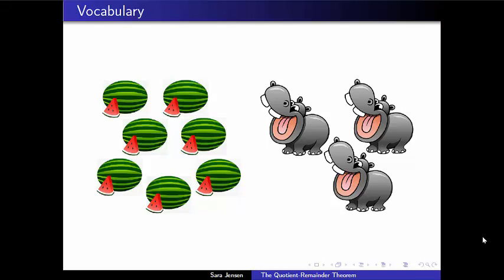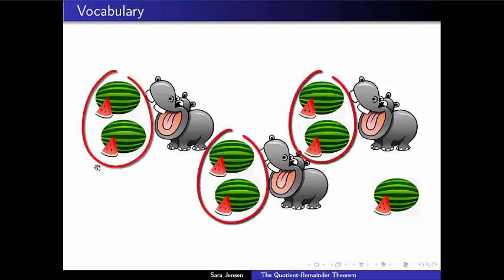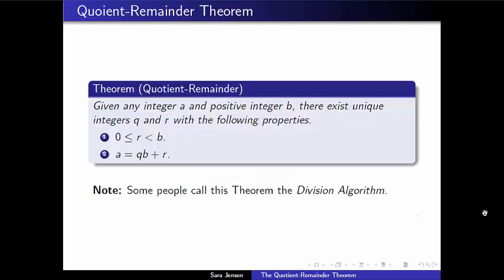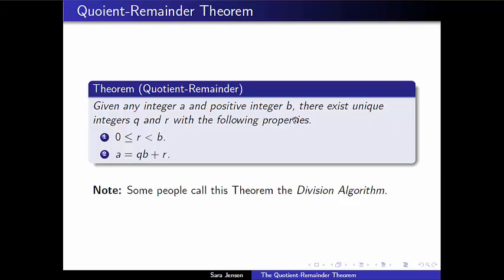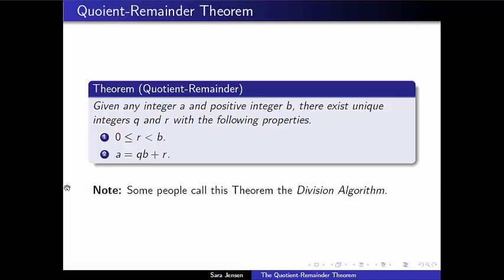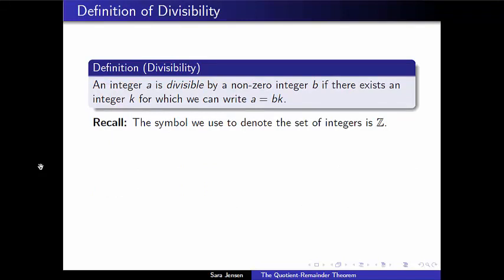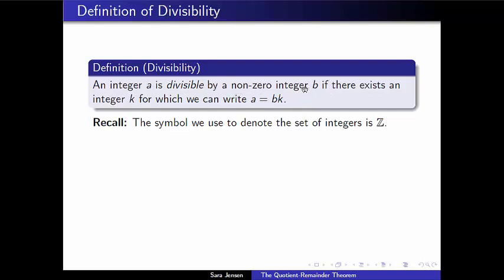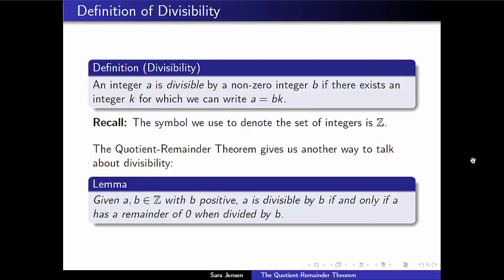Quotient-Remainder Theorem (2)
The second of two videos covering the Quotient-Remainder Theorem, also known as the division algorithm.  This video introduces vocabulary for dividend, divisor, quotient, and remainder, introduces the theorem, and relates the theorem to the definition of divisibility.